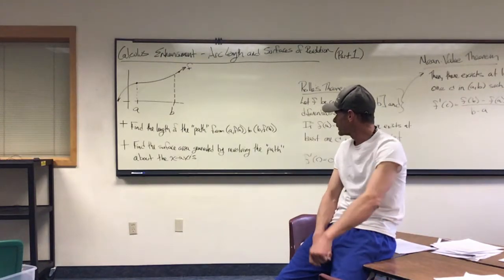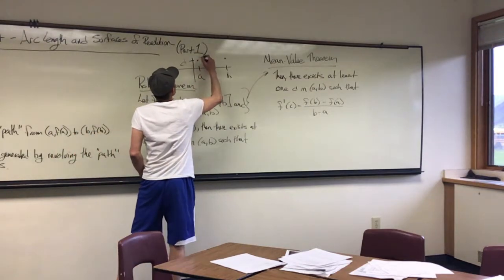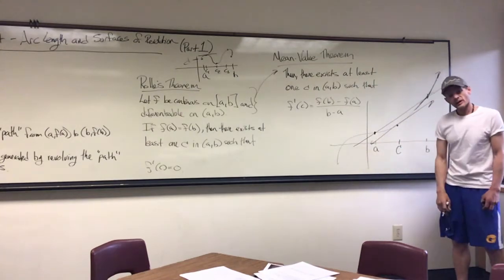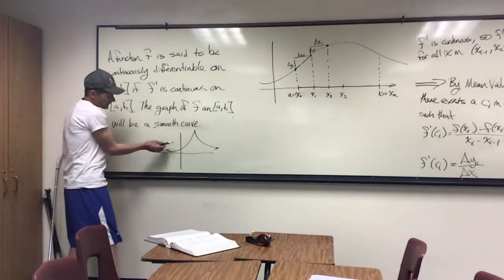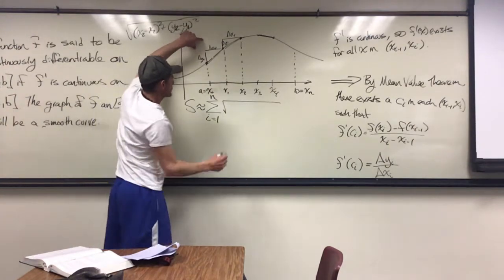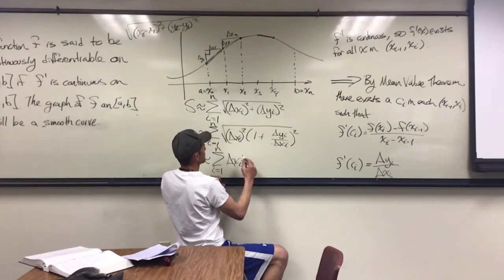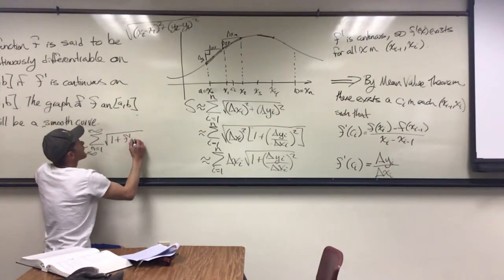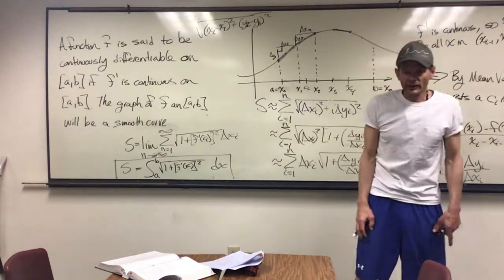Arc Length and Surfaces of Revolution Part 1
Motivation behind the arc length formula.